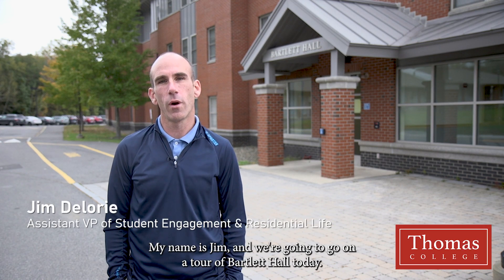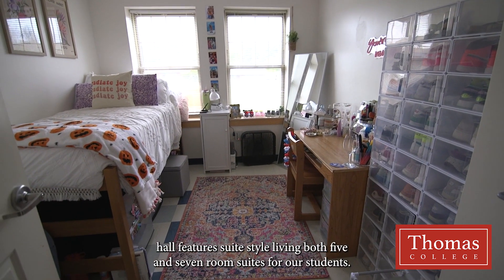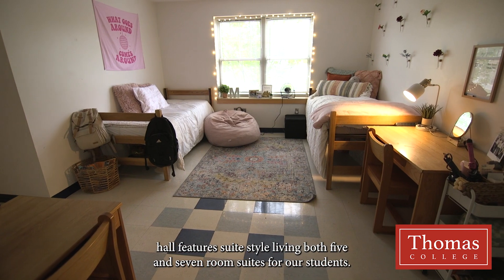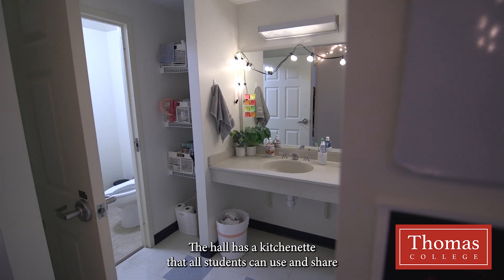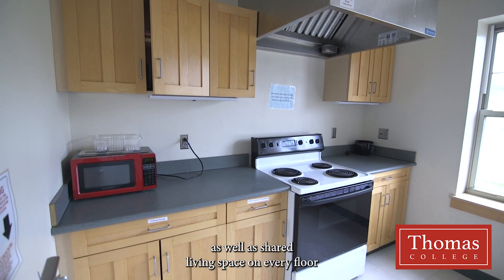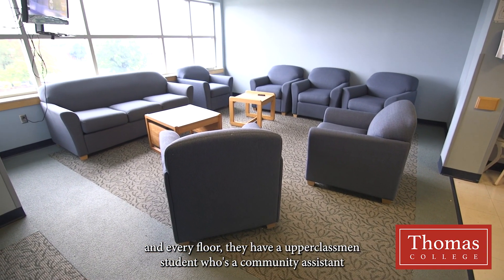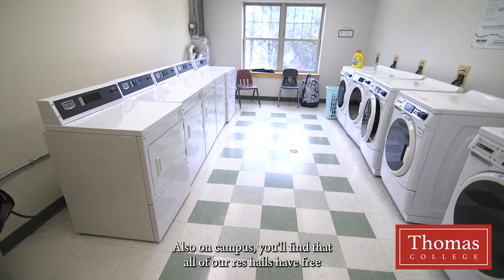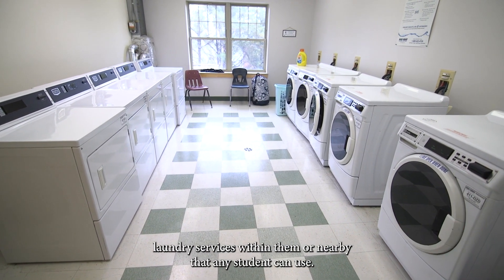Bartlett Hall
Barlett Hall suites have a mix of double and single rooms for five, six, or seven students. Each suite offers one or two shared bathrooms and a common hallway space. Each floor has a lounge with a kitchenette, computer workstations, a large TV, and couches. The building also has free laundry facilities, a 24-hour computer study lab, a full kitchen, a conference room, and vending machines on the first floor.